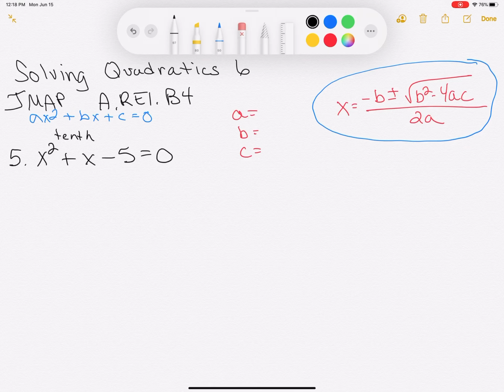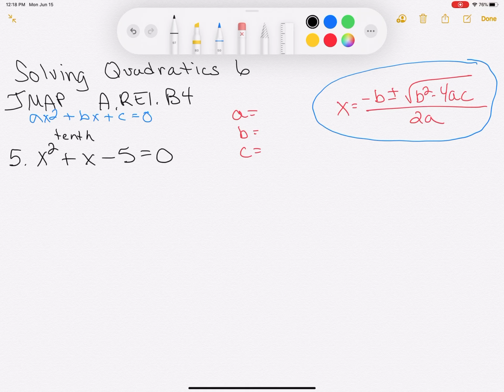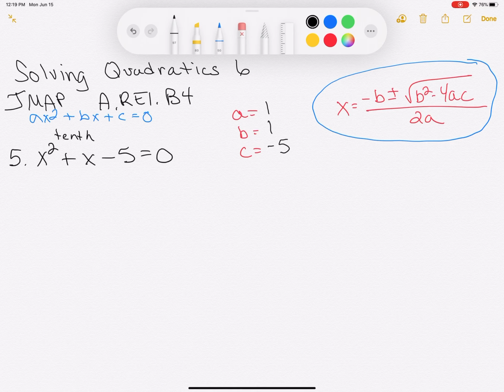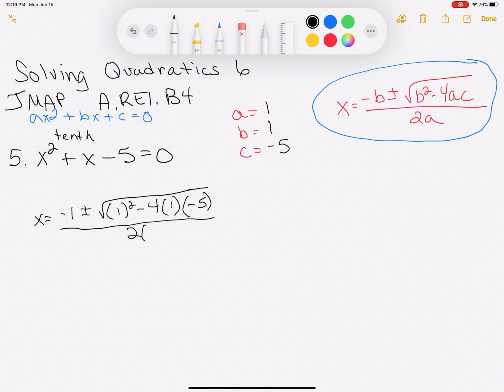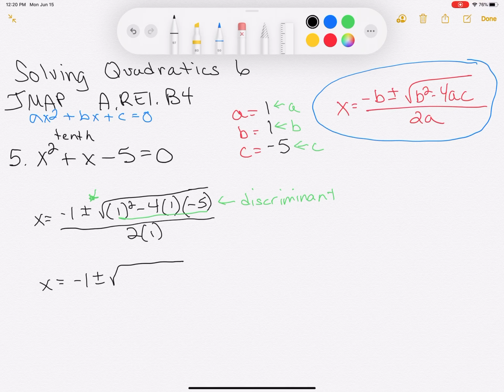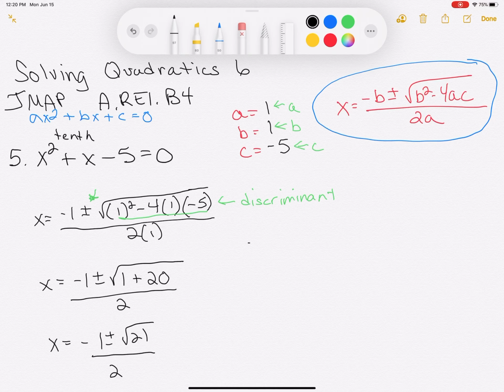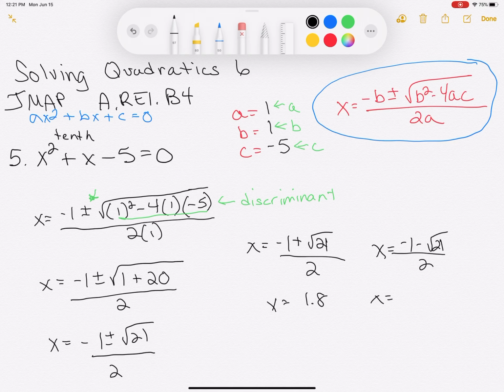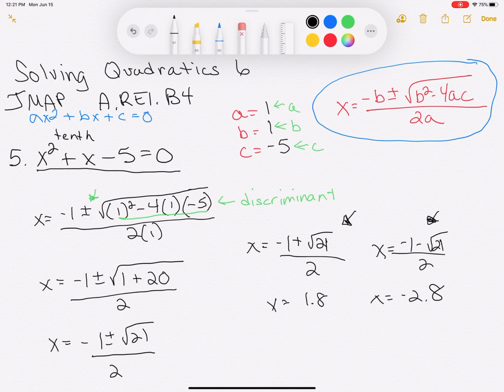Solving quadratic equations using the quadratic formula, Video 3